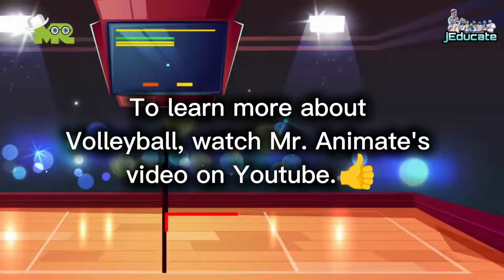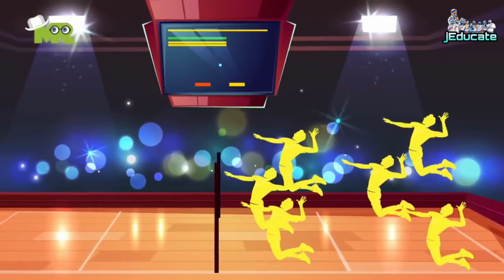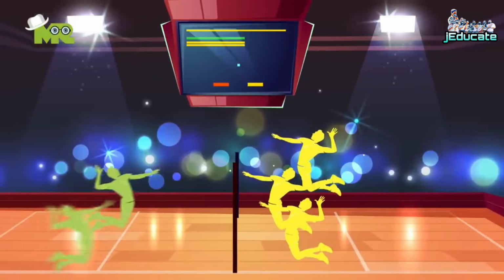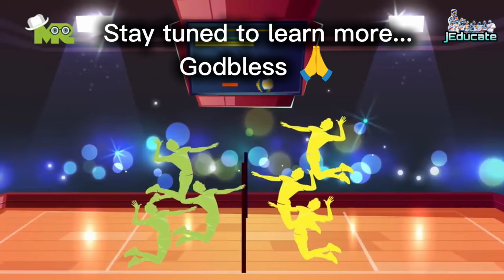TERM 2 - PE AND HEALTH 8 - LESSON 4 / WEEK 5 & 6 (PART 3) / DEPED MATATAG CURRICULUM / Volleyball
TERM 2 - PE AND HEALTH 8 - LESSON 4 / WEEK 5 & 6 (PART 3) / DEPED MATATAG CURRICULUM

For PPT Kindly Check Raket ph account Sir Jeducate

This channel aims to educate youth about various topics. --We share PowerPoint presentations containing summarized information on various topics. These presentations serve as valuable references for students and teachers during their classroom lectures. --This channel also features musical instruments, showcasing the culture and traditions of different countries through their unique musical heritage. God bless you all.

This video is under the Fair Use Copyright disclaimer under section 107 of the Copyright Act of 1979; Allowance is made for "Fair Use" for purposes under criticism, comment, news, reporting, teaching, scholarships and research. Enjoy!